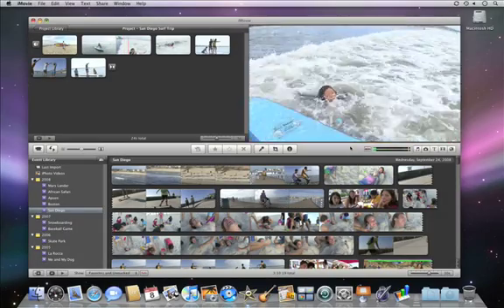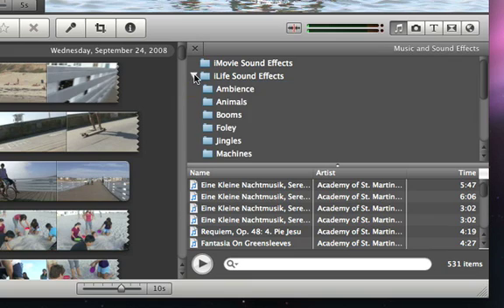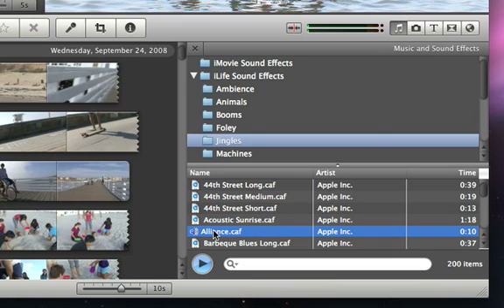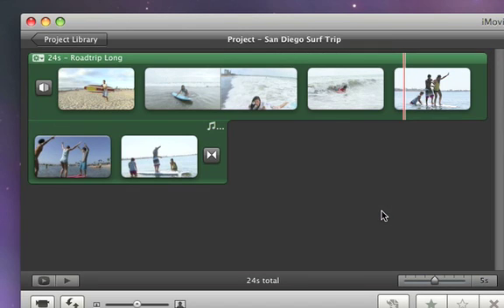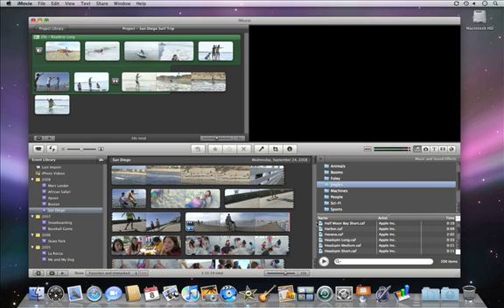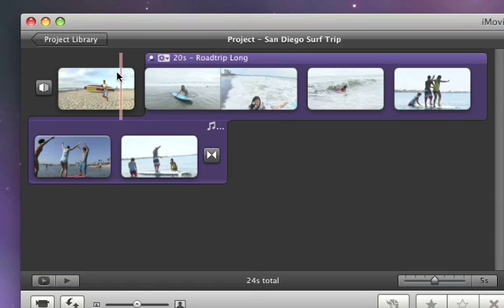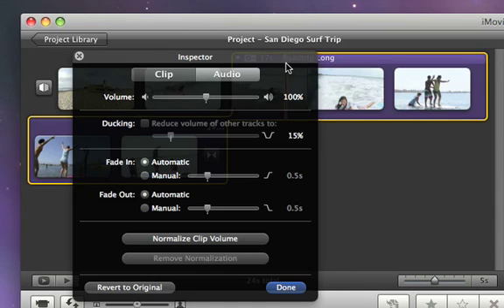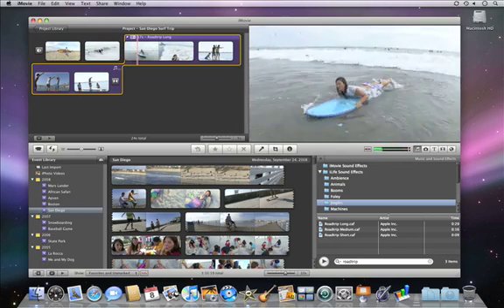007 Apple iLife iMovie Add background music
007 Apple iLife iMovie Add background music-us-20090106 r640-10cie